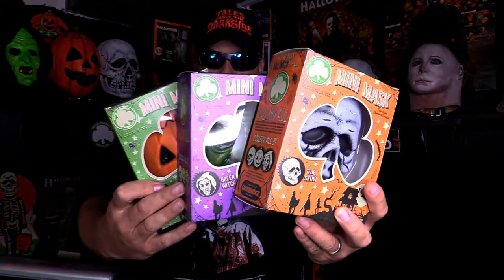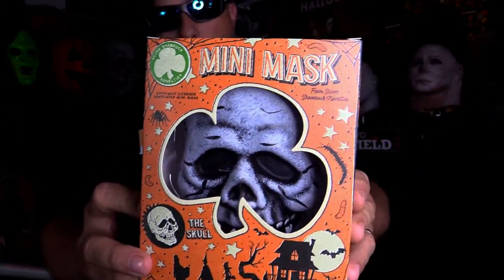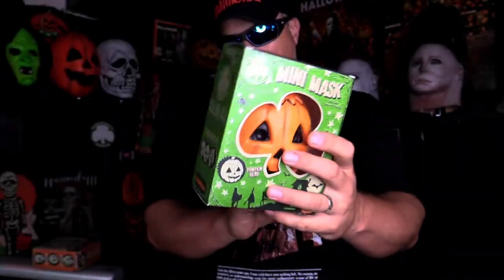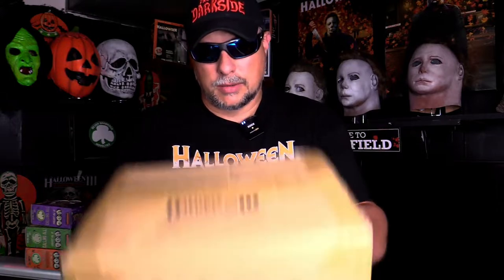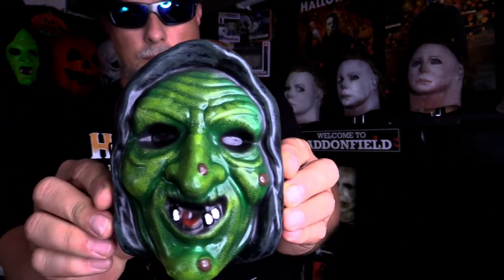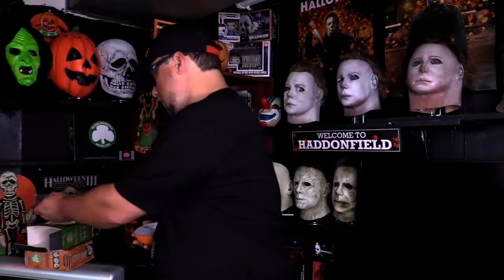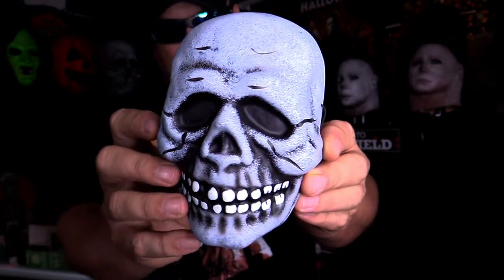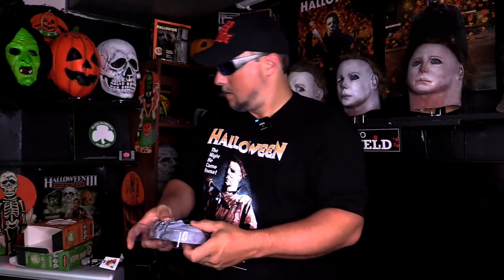Fright Rags Exclusive - Halloween III Mini Mask Set